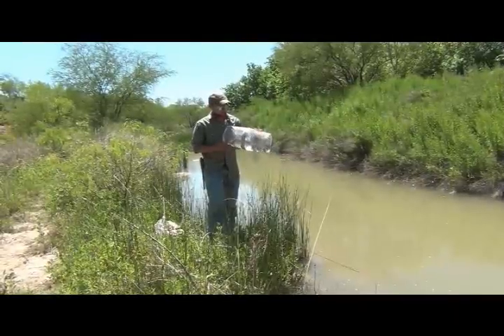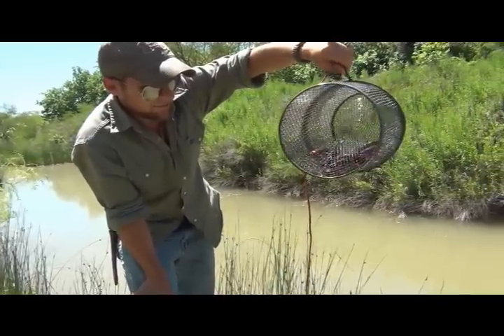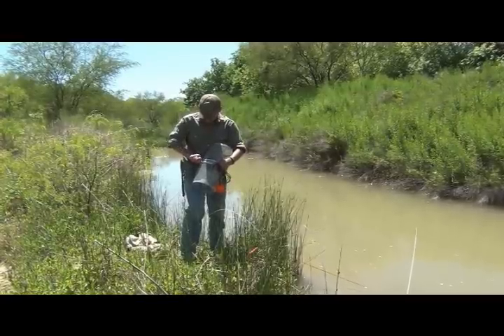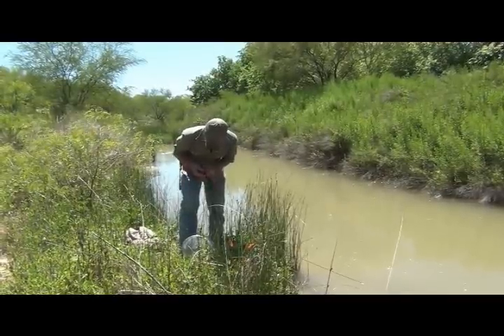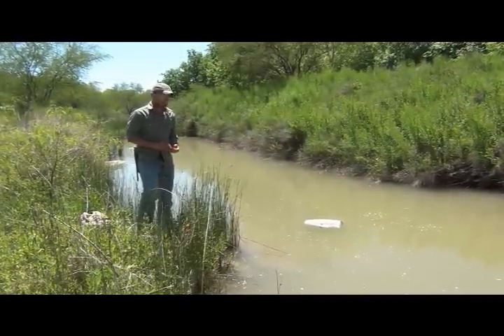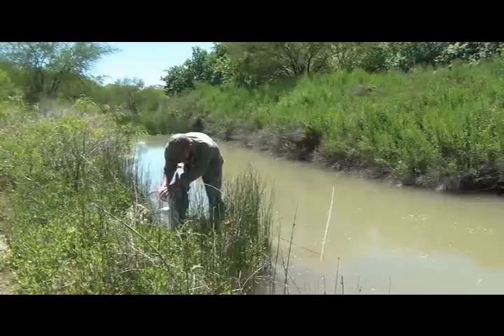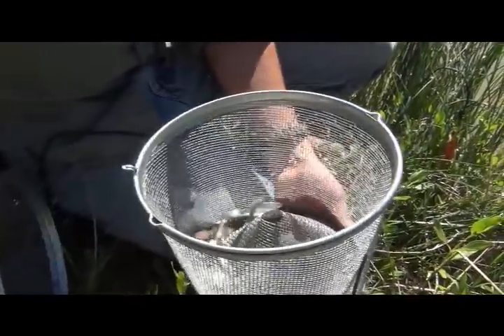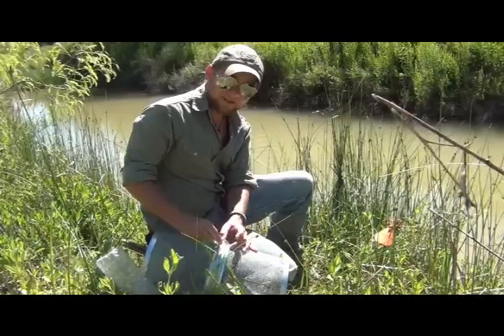How to Catch Trap Minnows around Crawfish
How to specifically catch minnows in your minnow trap instead of crawfish.

Using a G-40 Gees Minnow trap produced by the Tackle Factory.